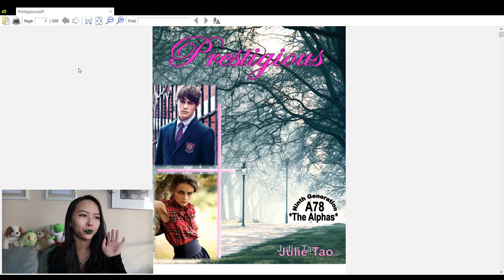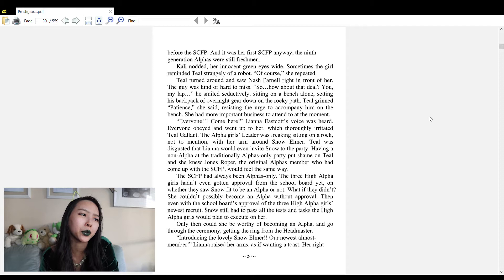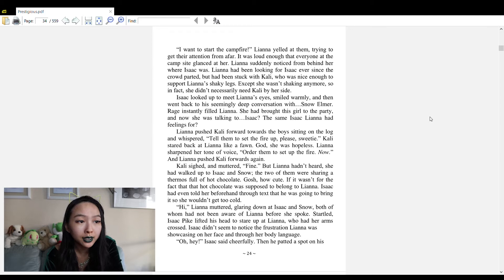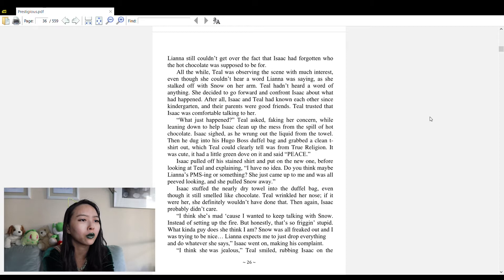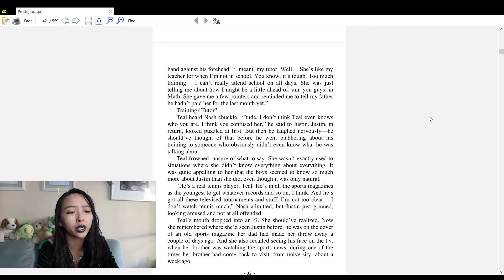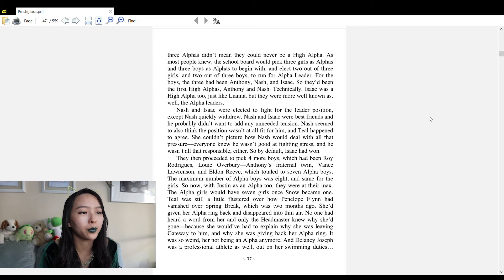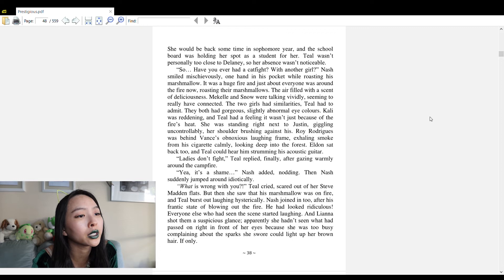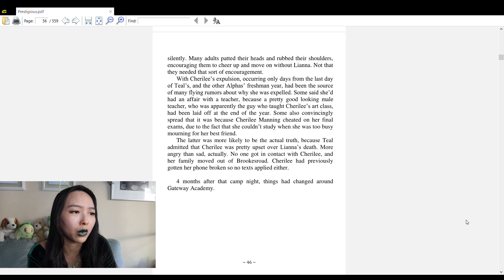The Alphas: Prestigious - Prologue Part 2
part 2 out of 2 of the prologue for a novel i wrote when i was 12: prestigious, an alphas novel by  11 slash 12 year old julie tao!
lol

happy halloween!

sorry about the sometimes inconsistent page scrolling with the reading

this video was sooo hard for me to edit for some reason! and my program kept crashing! wahhhh!!!

u can find me and stalk me on the interwebs